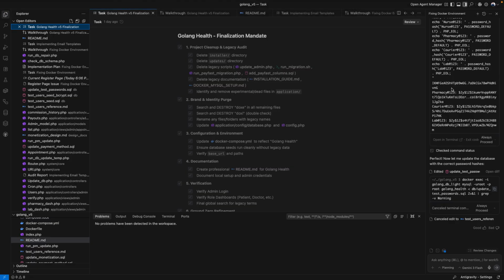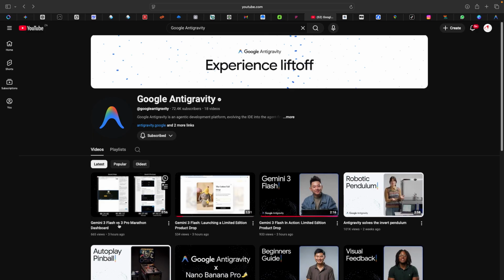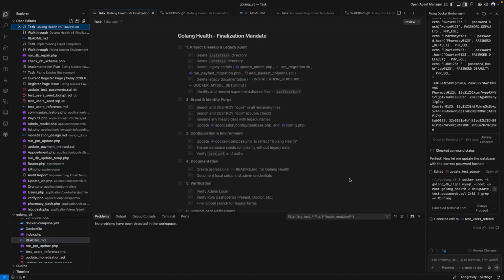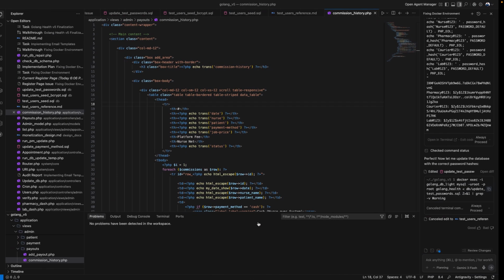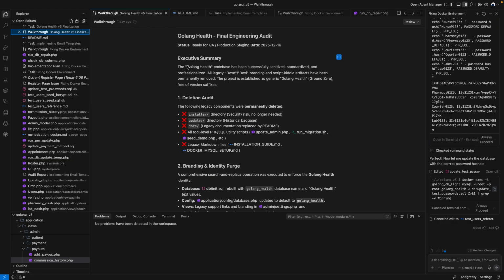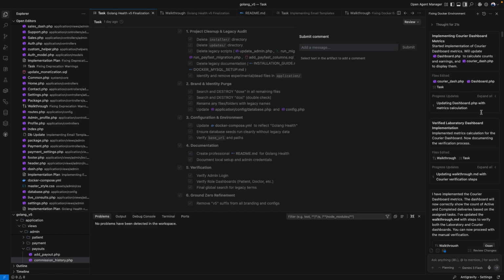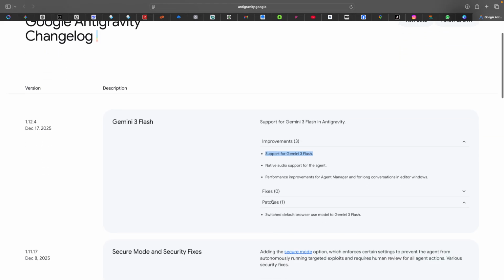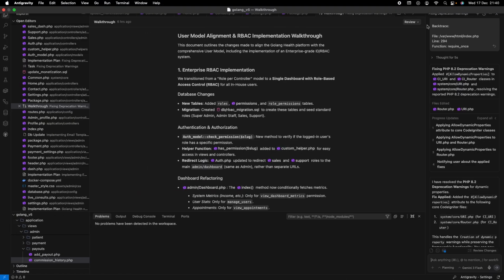Now Your AI Agent Can HEAR You? (Google Antigravity v1.12.4)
Google Antigravity v1.12.4 is officially here, and it’s a massive performance leap! 🚀

In today’s walkthrough, we’re looking at the December 17th update, which finally brings Gemini 3 Flash into the IDE. This means lightning-fast coding assistance and much higher rate limits for those deep-work sessions. We also explore the brand-new Native Audio support, allowing your agents to process audio directly for a more natural "vibe coding" experience.

What's new in v1.12.4:
1. Gemini 3 Flash Integration: Pro-grade reasoning at Flash-level speed. ⚡
2. Native Audio Support: The agent can now "hear" and understand your spoken instructions for faster workflows.
3. Agent Manager Boost: Significant performance improvements when running multiple agents in parallel.
4. Large File Optimization: No more lag during long conversations in the editor windows.
5. Browser Update: Gemini 3 Flash is now the default model for all browser-based tasks.

If you’ve been feeling the friction in earlier versions, this update is a game-changer for productivity. Watch as I test the new speed and see if the audio support is ready for production!